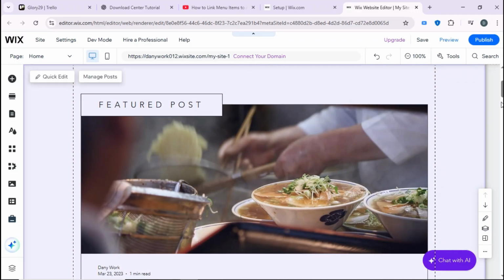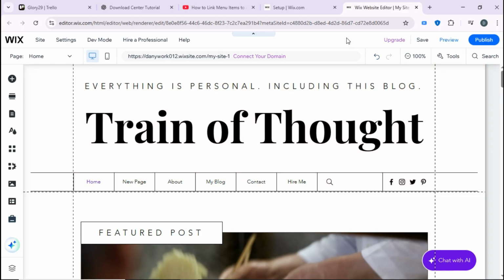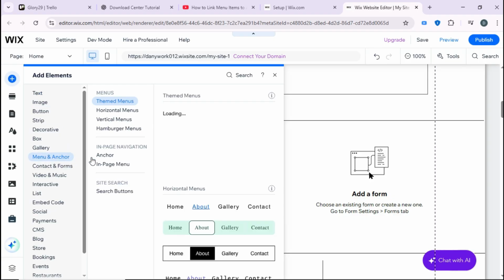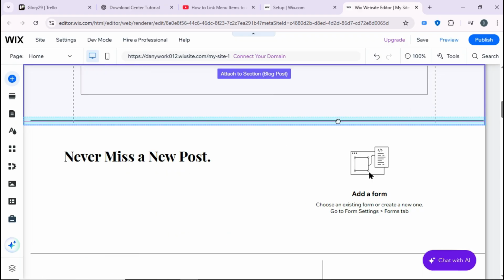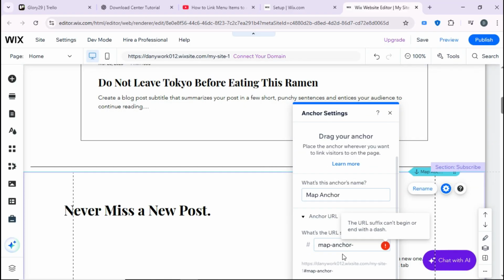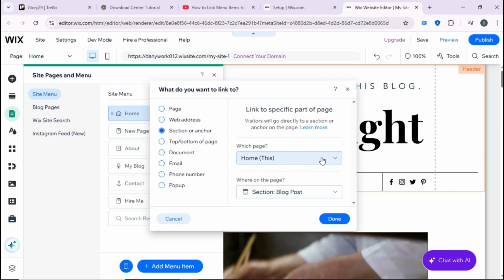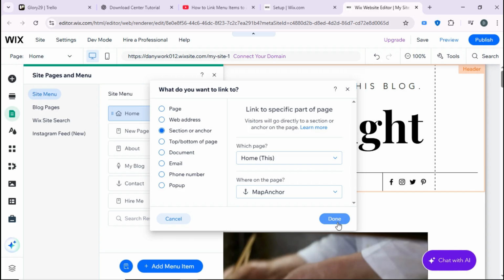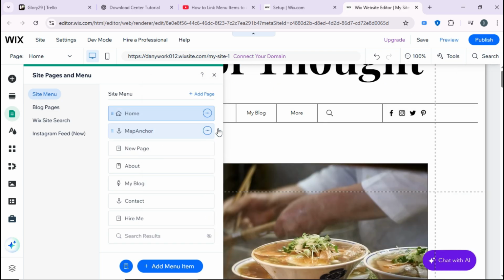How to Link Menu Items to Anchors on Wix Smooth Scrolling (Step By Step) 2026!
In this comprehensive guide I will show you how to link menu items to anchors on wix smooth scrolling step by step in 2026! Learn how to link menu items to anchors on Wix to create smooth navigation across different sections of your page. This guide walks you through adding anchors, connecting them to menu links, and testing scroll behavior. You’ll also discover tips for improving user experience with one-page layouts. Additionally, the article covers common linking issues and how to fix them. By the end, you’ll be able to build clean, scroll-based navigation on your Wix site confidently.